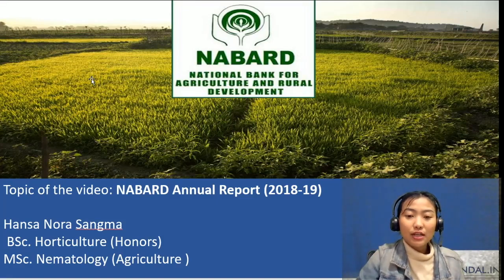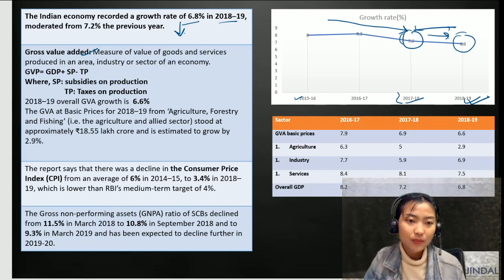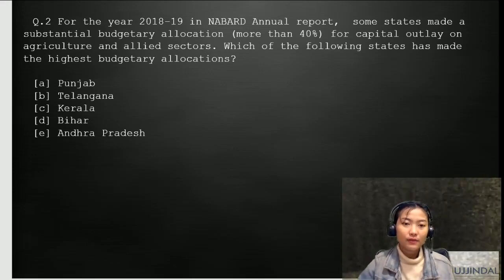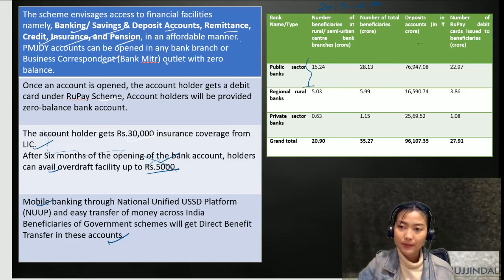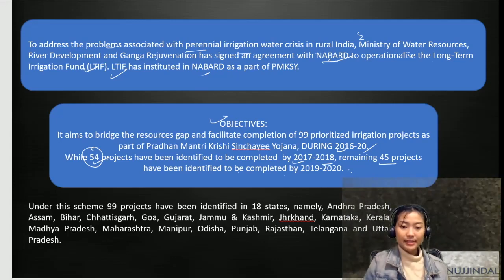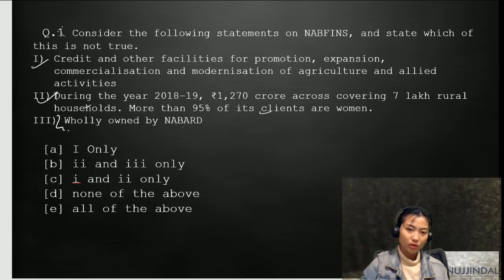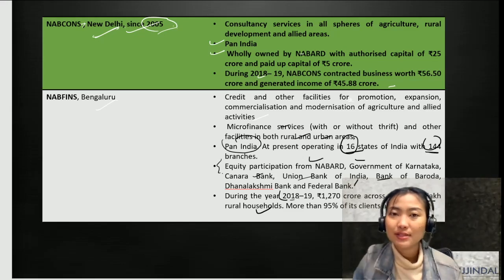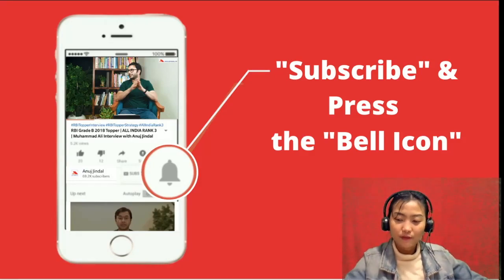5 Most Important Questions | NABARD Grade A 2020 | Day 15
For today's video, I've discussed on NABARD annual report.
Highlighted some important points the state of the Indian economy,  various sustainable development programs. PMJDY, budgetary allocations, and subsidiaries of NABARD.